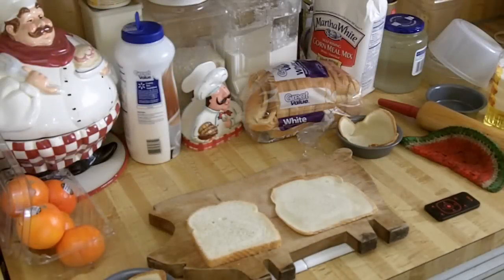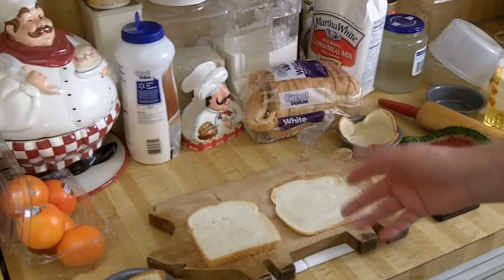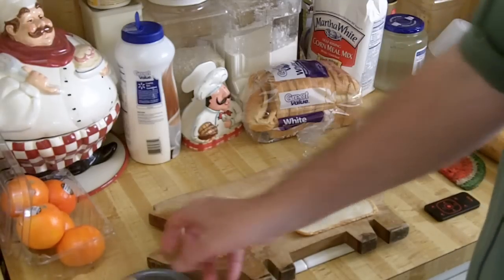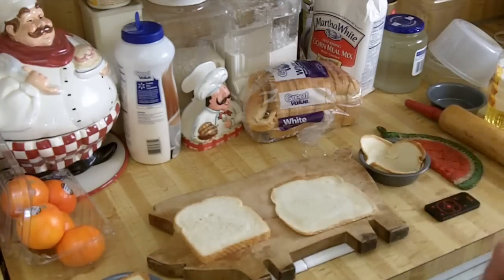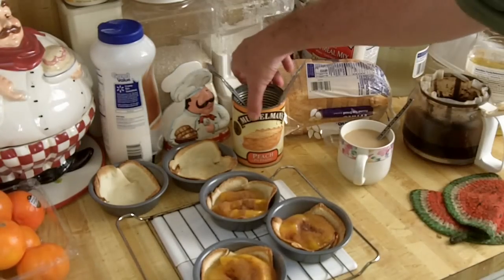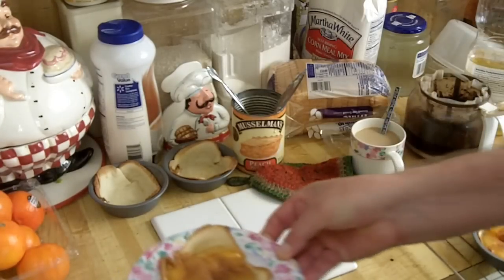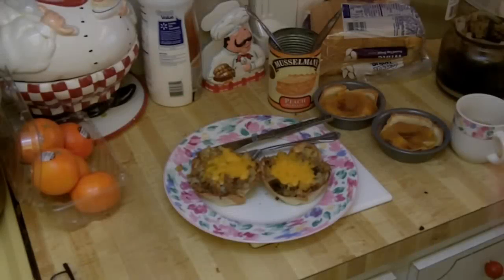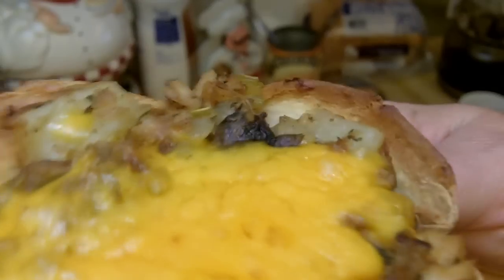Make mini pies & pie crust with bread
My bread pie crusts are not better than normal pie crusts, just different and very quick . I have not seen anyone else use this method, it may come in handy for you.

 This is another quick low cost DIY item I have come up with that is fun to make and I have not seen other people do.
I add new DIY, tightwad, outdoor, prepper, cooking,fishing,frugal film making, and other types of videos on my youTube channel every week.
I love making and sharing YouTube videos on the gadgets I create and the things I do.
I hope you start making videos and you let us fellow YouTubers  see what you are making and doing too.

I have a lot more DIY videos on my channel
 by Robb's Home Made Life